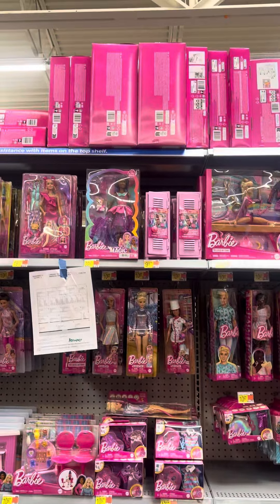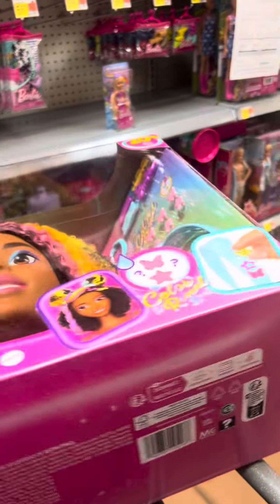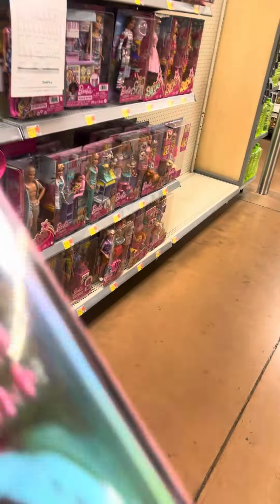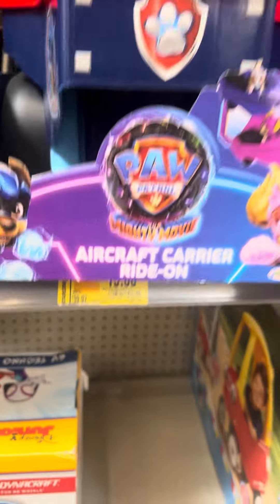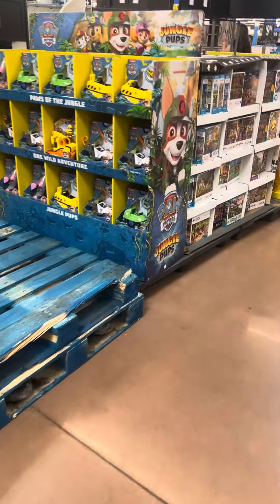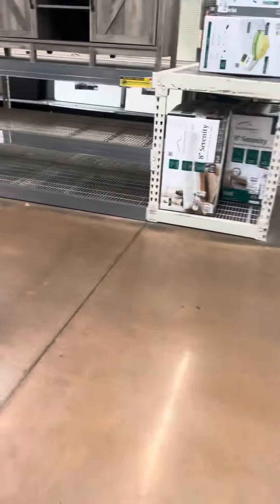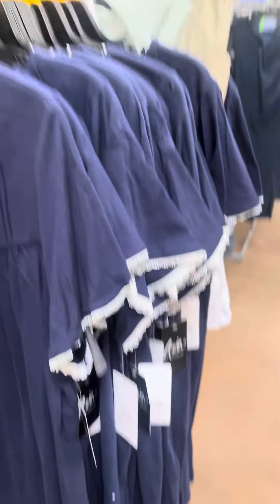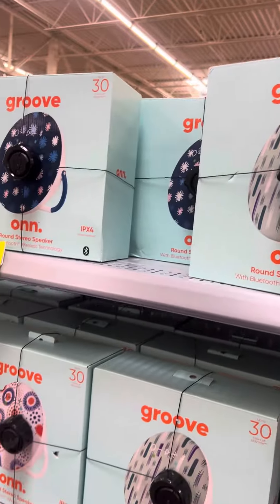Walmart Clearance Shopping Look what I Found 🤩